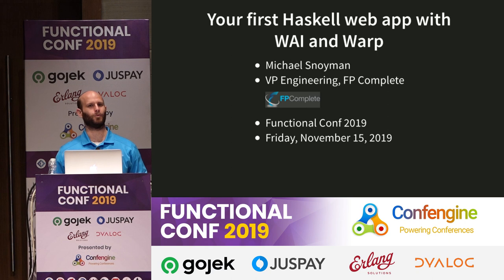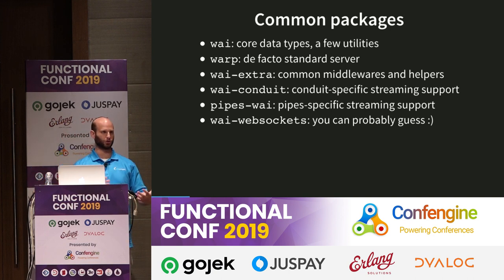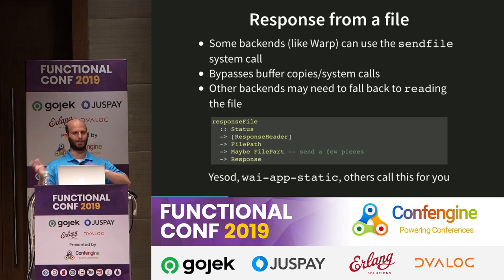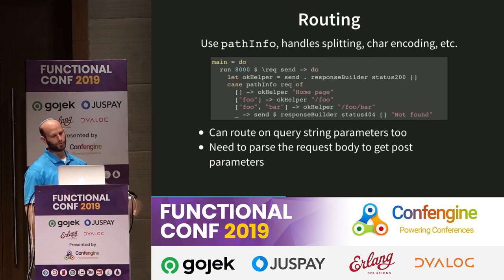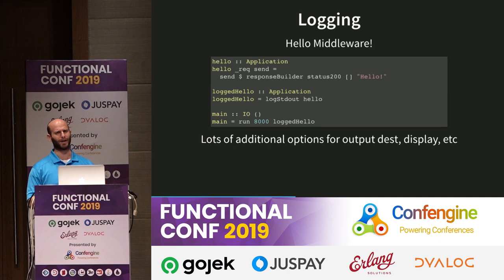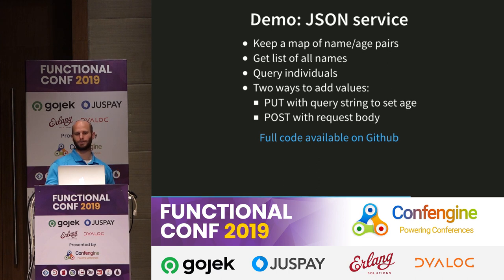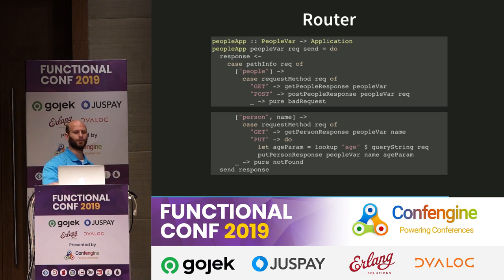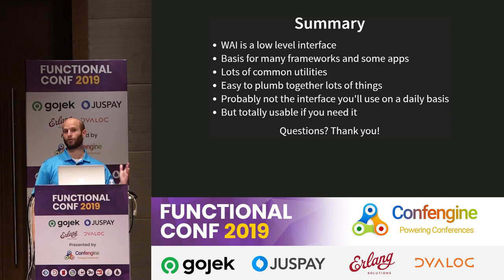Your First Haskell Web App With WAI And Warp by Michael Snoyman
Haskell's Web Application Interface (WAI- pronounced ""why"") provides an abstraction between web applications and web servers. This allows many different web frameworks (e.g., Yesod, Spock, and Servant) to share servers like Warp and middlewares.

Haskell's web frameworks offer a wide variety of feature sets, type-level and metaprogramming, and intended use cases. And for most use cases, I would recommend using an existing web framework, which will help you avoid common pitfalls and more quickly address common use cases.

But not today! In this tutorial, we're going to step through building a functioning web server using just the bare-bones WAI interface and Warp as a server. Familiarity with the basics of Haskell will be a plus, but this will be a talk open to all FP and Haskell skill levels.